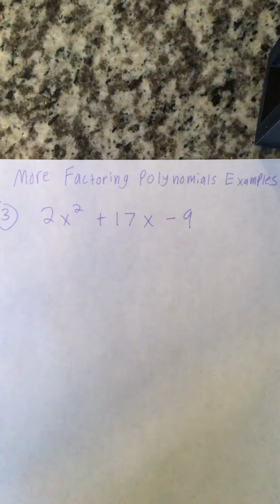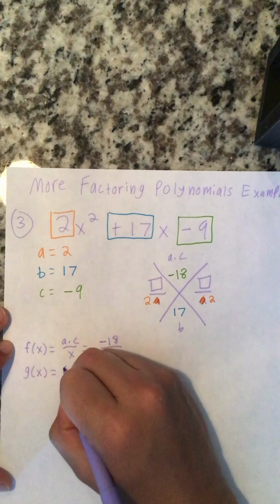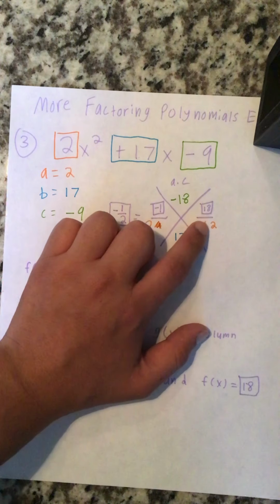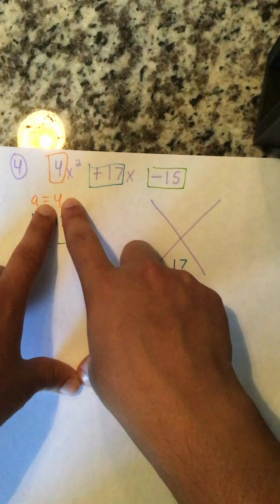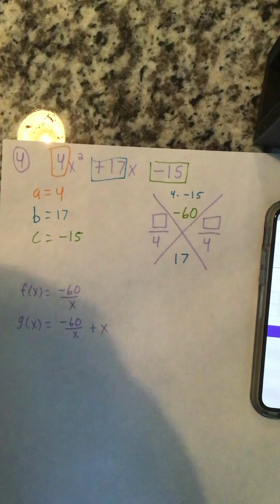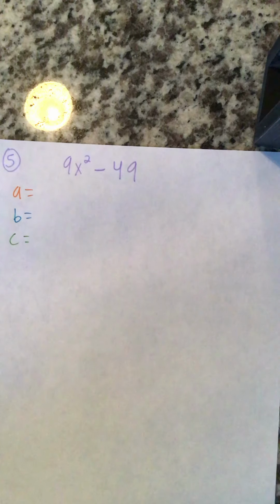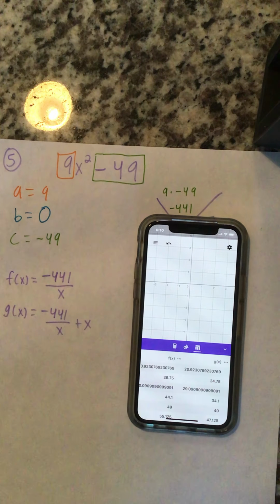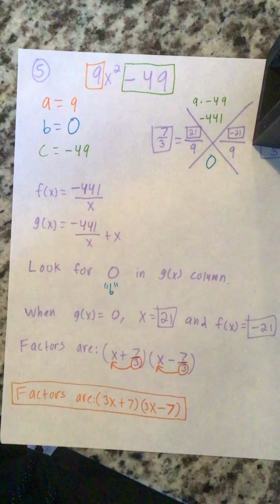Factoring Polynomials Part 2 Video Notes